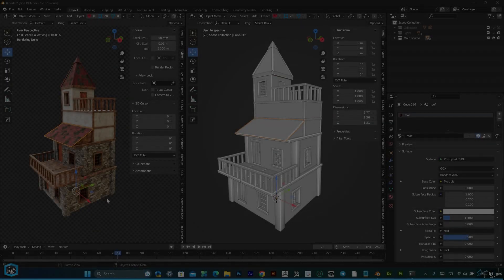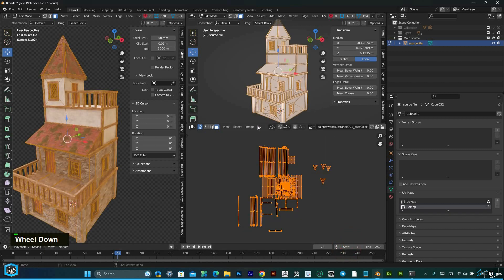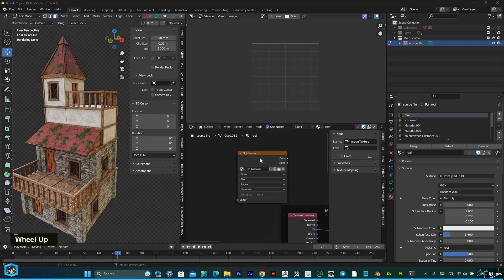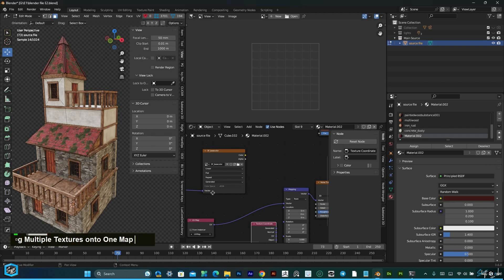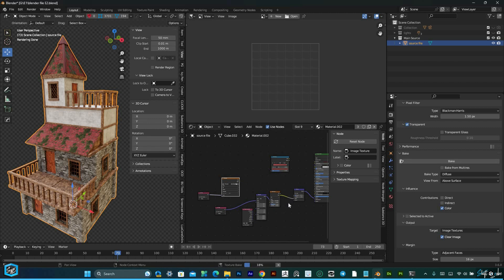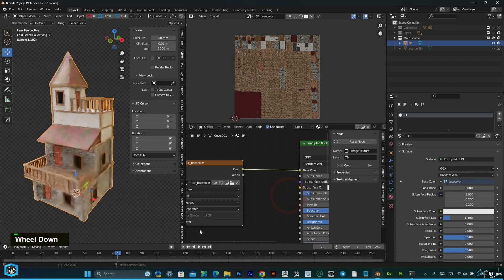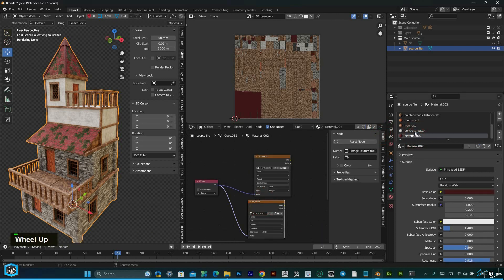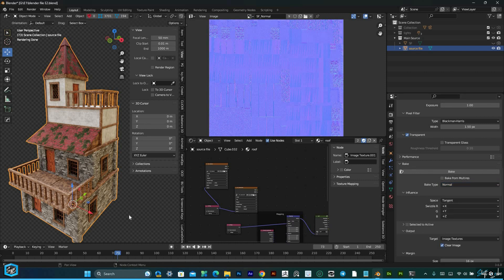Baking Multiple Textures onto One Map | Beginners Guide to Baking | No Plugins | Shift 4 Cube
In this exciting video, Creating a single texture map from multiple textures without the use of plugins.